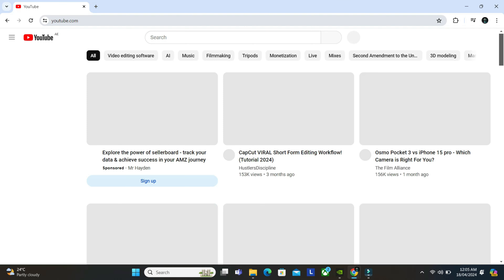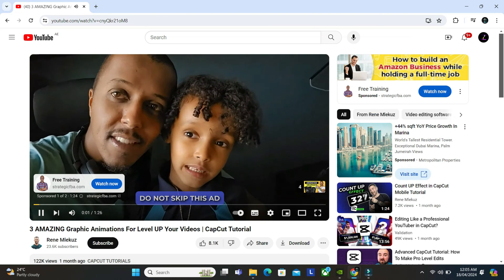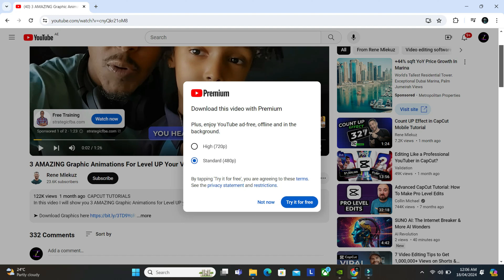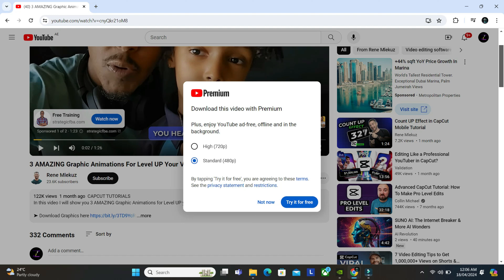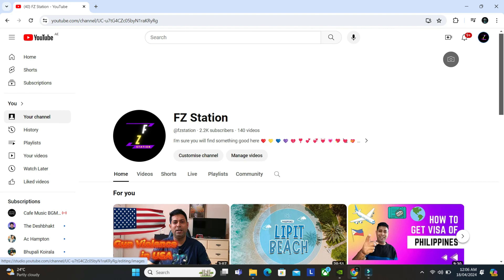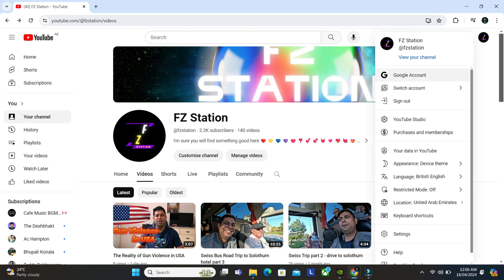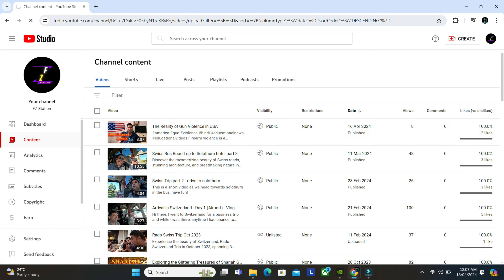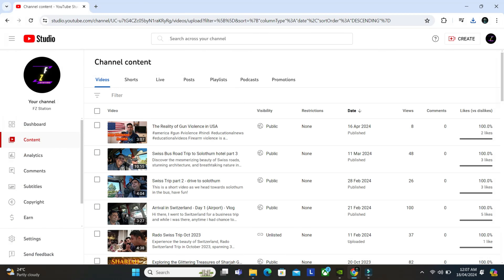How to download youtube videos to your laptop pc and mobile phone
In this video you will learn how to download youtube video from your pc or laptop and also mobile device.
Save it to your pc to watch when you dont have data or for later.